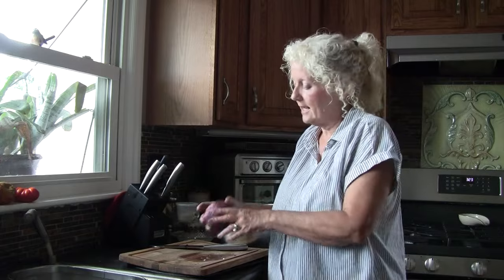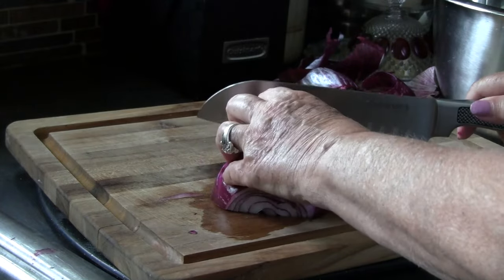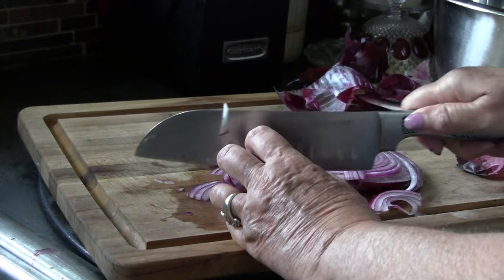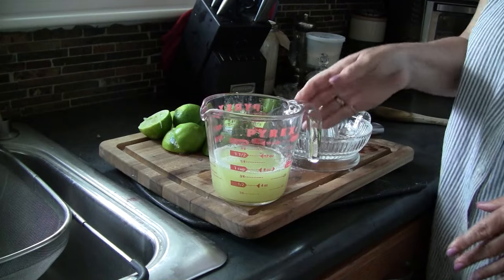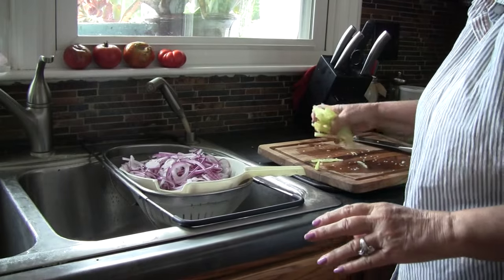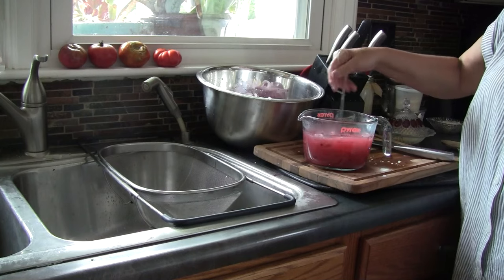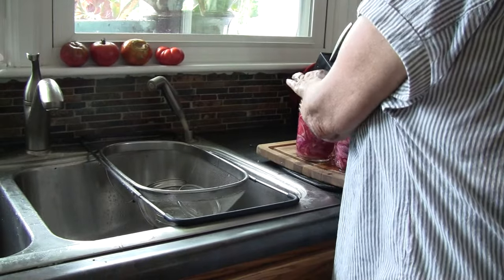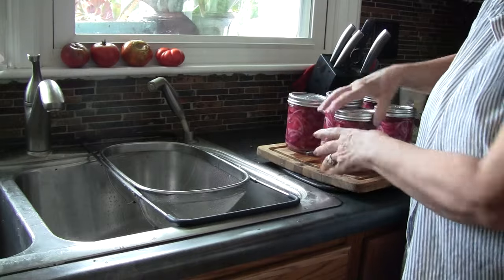How to pickle red onion!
This is incredible on a taco but has many uses!